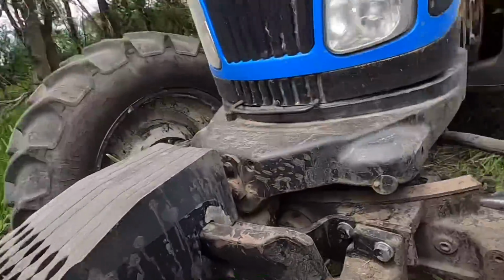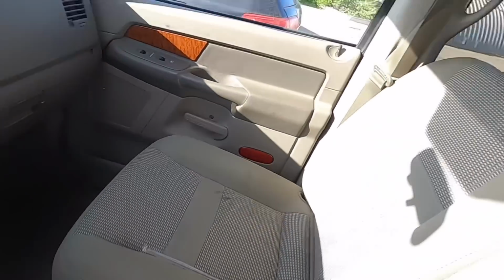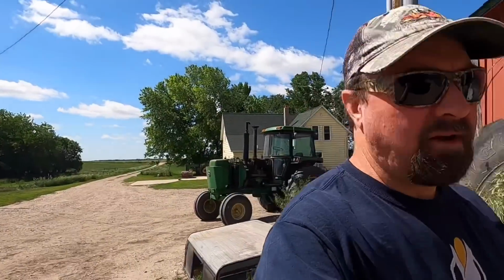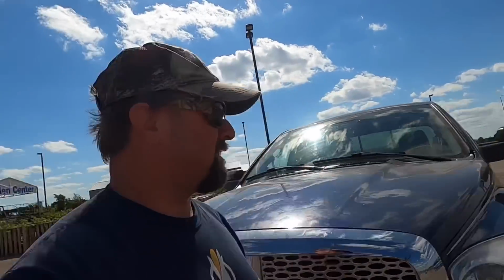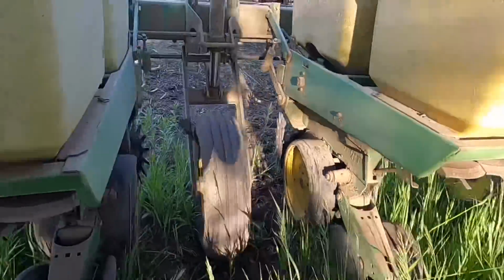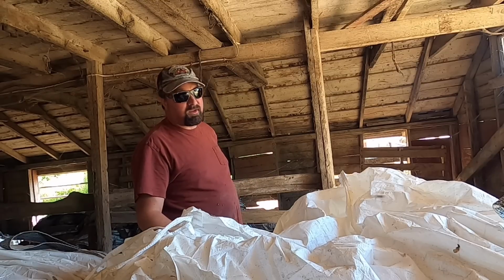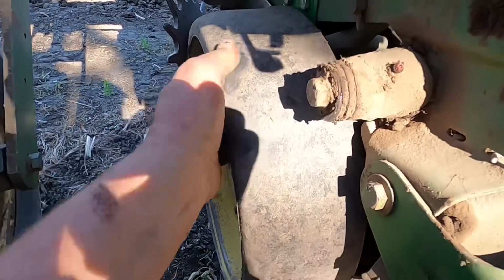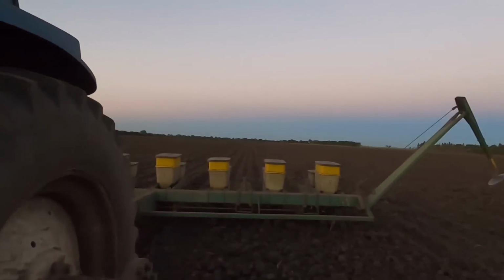Almost Done Planting - Planting Corn & Soybeans On The Far Away Field!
In this video we start planting on the far away field.

Hi my name is Paul & I’m Organic Dairy Farmer South Dakota. I farm with my younger brother & we milk 50 cows. We are a 4th generation family farm that farms 400 acres in which we raise corn, oats, alfalfa, soybeans plus we do rotational grazing with our milk cows.